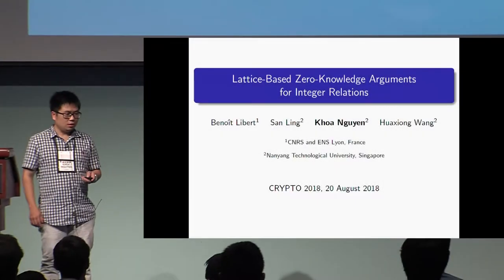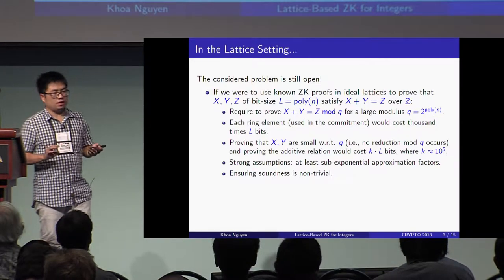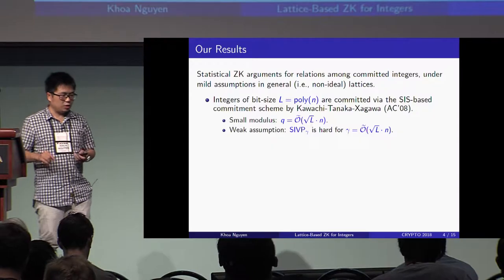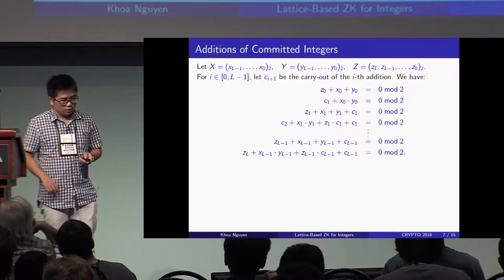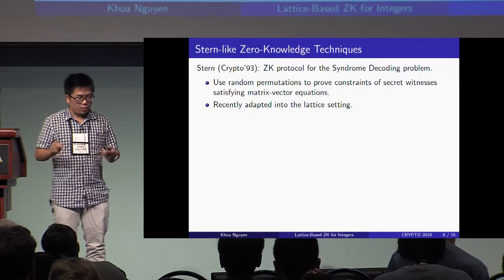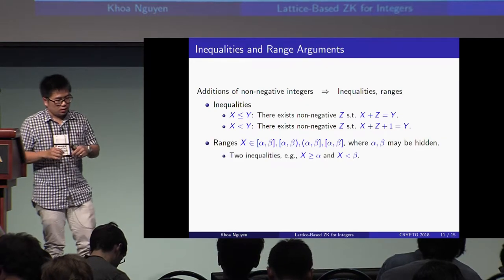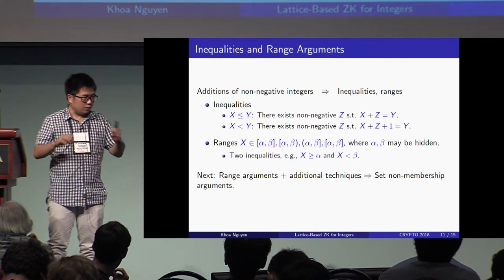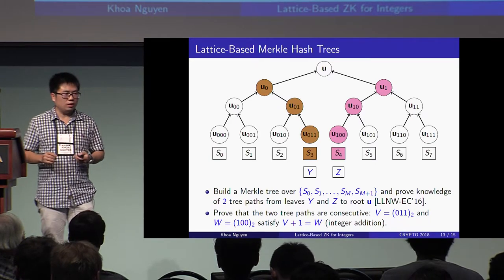Lattice Based Zero Knowledge Arguments for Integer Relations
Paper by Benoît Libert and San Ling and Khoa Nguyen and Huaxiong Wang presented at Crypto 2018.